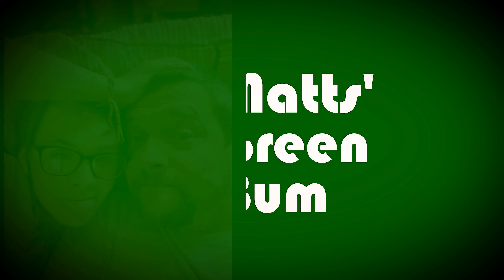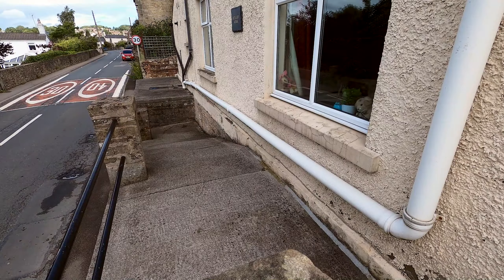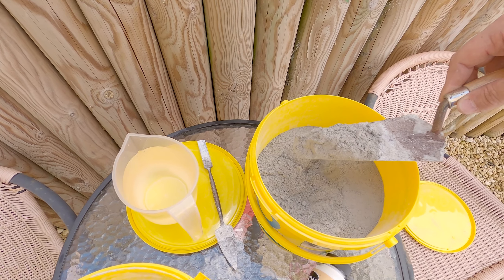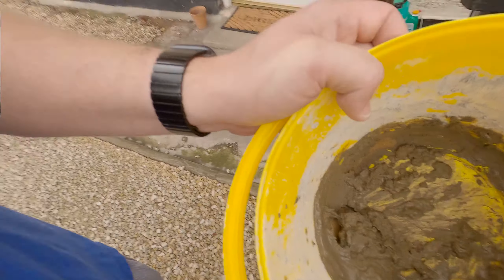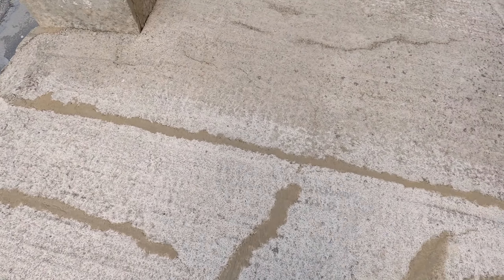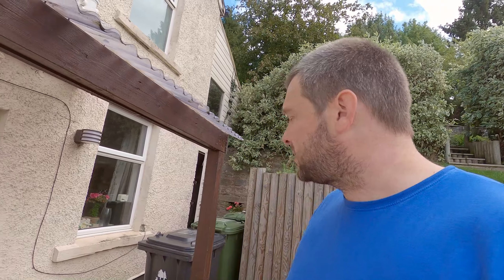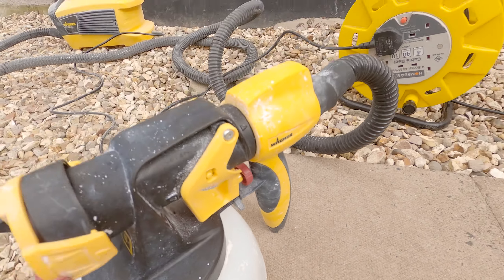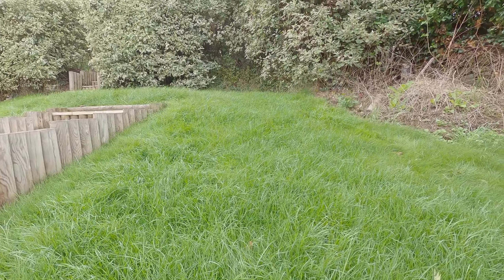General: The Waterfall Ramp.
Today we pressure wash, fill in the cracks and seal the ramp at the front of the house. Water seeps in and causes water to collect in our basement. It's not really green, but worth posting anyway. :)

UPDATE: Looks like the work on the ramp has been mostly successful. After a night of rain we only have a few drops of water in the basement rather than a flood.